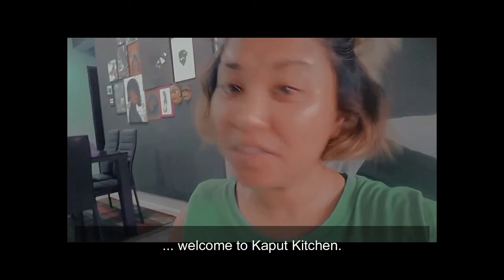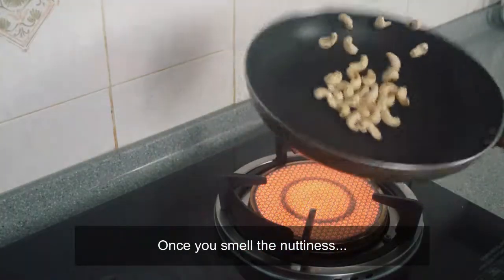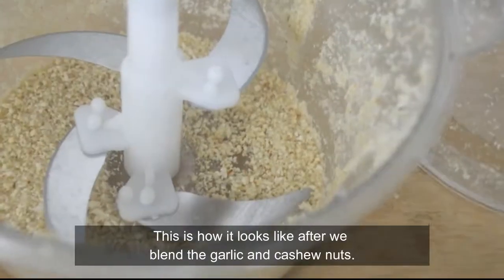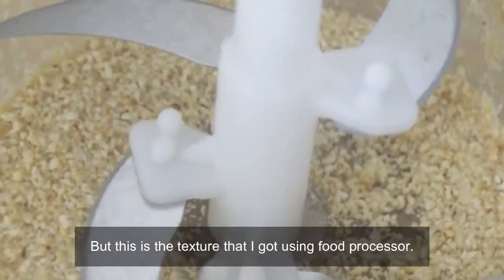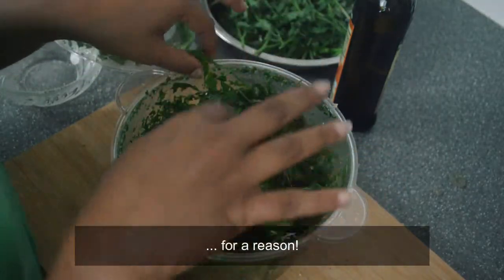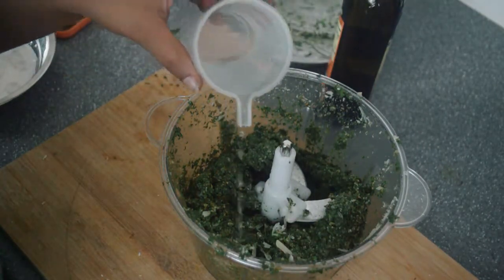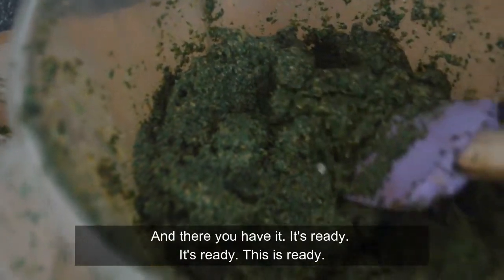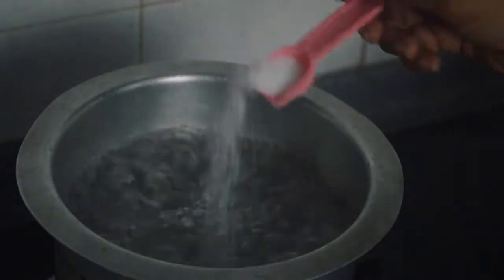DIY: Ulam Pesto Pasta (a Malaysian adaptation of the classic Italian pesto)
I was in the mood to mix things up a bit and decided to give a Malaysian touch to one of my favourite Italian meals, pesto pasta. So, instead of using basil leaves, I used some zesty ulam. What’s ulam?  I’d say it’s a collective name for the wild leaves, herbs, shoots, nuts and flowers that are eaten raw or lightly blanched. Anyway, my point is, it turned out yummeh - fresh, flavoursome, cheesy, and nutty. I also think that you should try making this Ulam Pesto Pasta. Enjoy!

Ingredients:
Garlic
Cashews
Thai basil leaves
Ulam raja (cosmos caudatus)
Daun Selom (java water dropwort)
Parmesan cheese
Olive oil
Salt

About The Kaput Kitchen:
Based in Malaysia, The Kaput Kitchen is all about inspiring people to enjoy the art of "agak-agak" way of cooking.

Soundcloud │ @dyallas
Source │ youtu.be/FrWXDINTGM4

Please note that all of my videos are titled according to SEO best practices for content discoverability. Unfortunately, this may mean that video titles are subjective and shouldn't be seen as absolute truth.